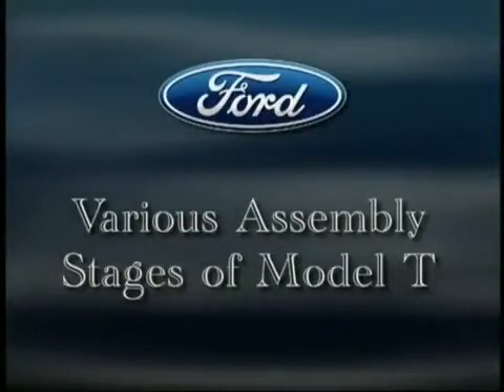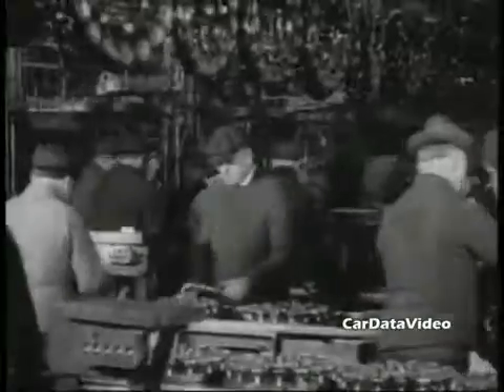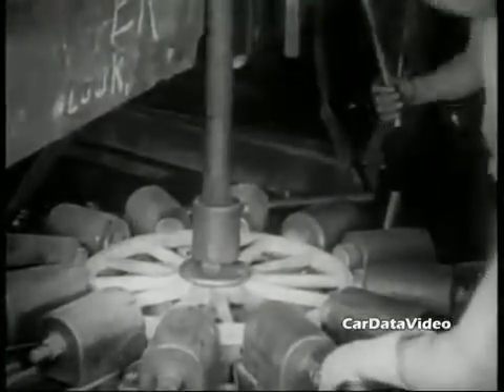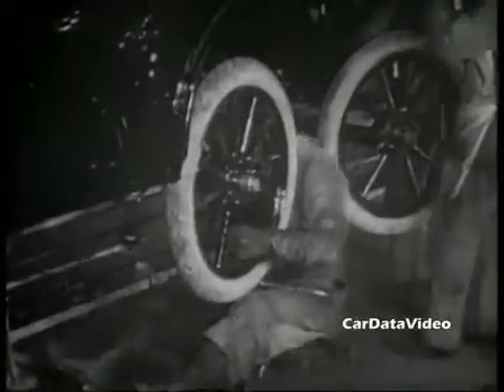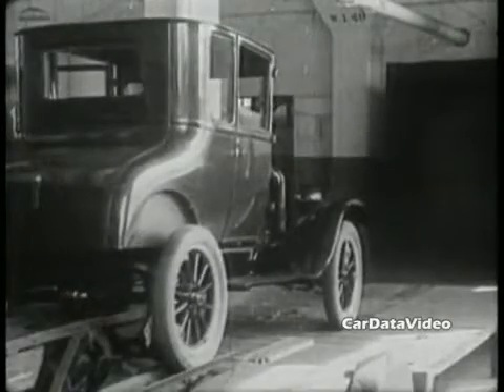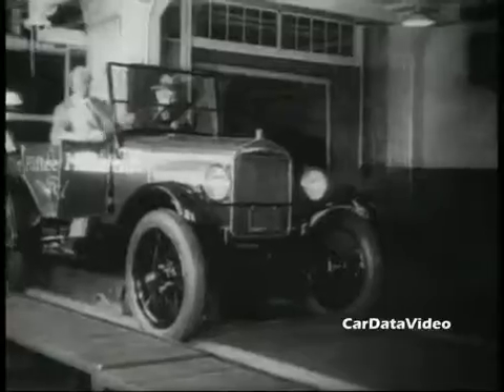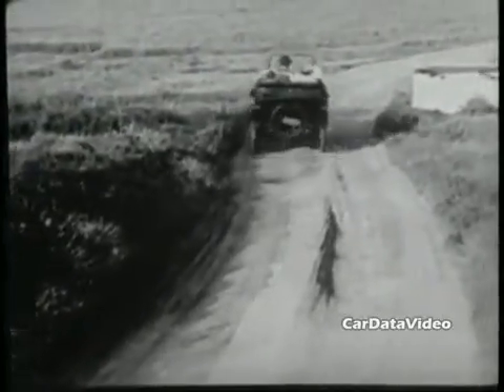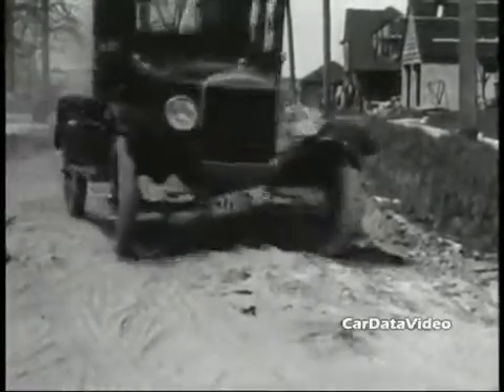La source du Lean, organisation scientifique du travail : La production de la FORD T - partie 1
A l'origine du Lean Manufacturing, la mise en place du fordisme a permis pour la première fois de produire à la chaîne la célèbre Ford model T de 1908 à 1927.

La Ford T reste un modèle automobile emblématique puisque son assemblage introduit les principes de base de la production en série sur la base de process à l'origine du Lean Manufacturing : le fordisme.

Ce modèle, simple et pas cher, était proposé en une finition unique avec carrosserie noire grâce à une organisation héritée du taylorisme, permettant un gain de productivité important.

La vidéo met en avant la maîtrise des différents étapes d'assemblage, reposant sur des interventions essentiellement manuelles. Ce modèle, produit à partir de 1908 et durant 19 ans à 15 millions d'exemplaires, a finalement débouché sur diverses variantes de carrosseries : cabriolet, coupé, break, deux et quatre portes.

15 millions de Ford T ont été construites.